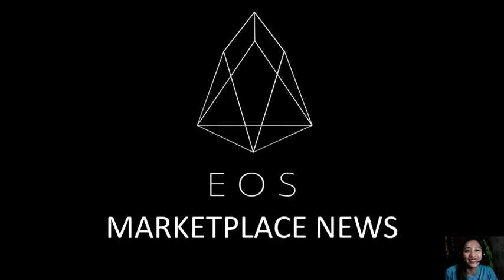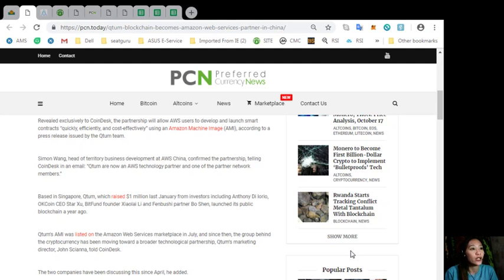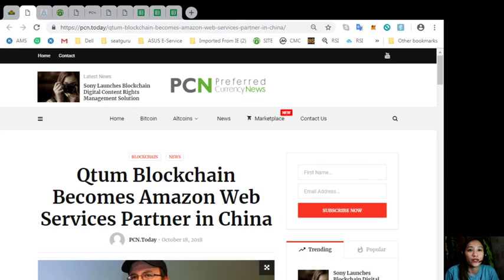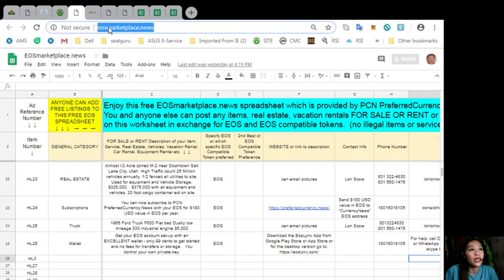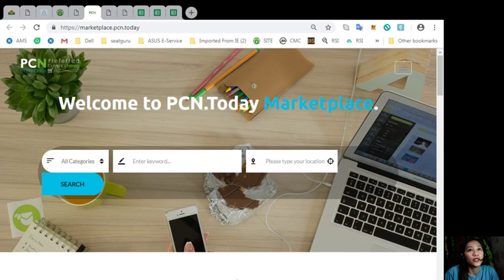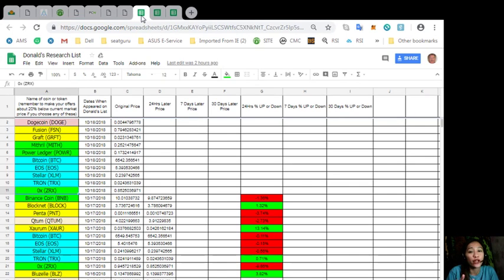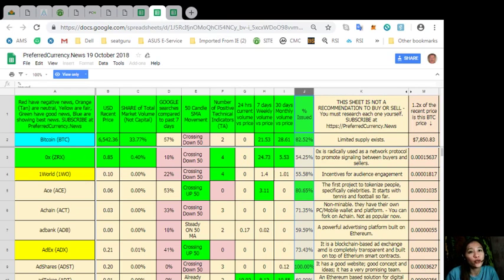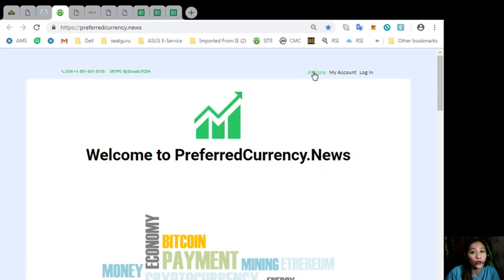PCN TODAY: Qtum Blockchain Becomes Amazon Web Services Partner in China!